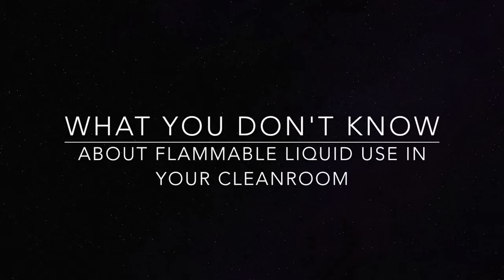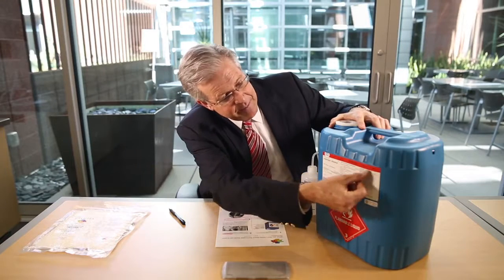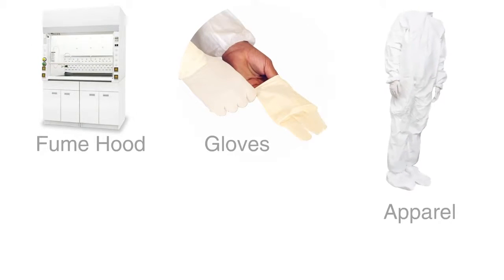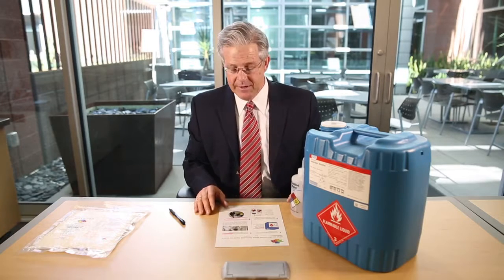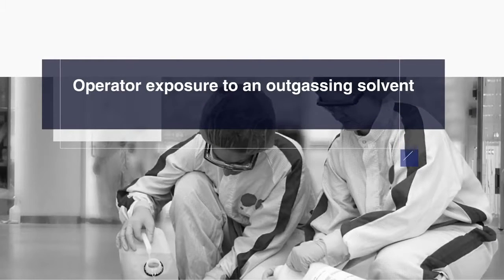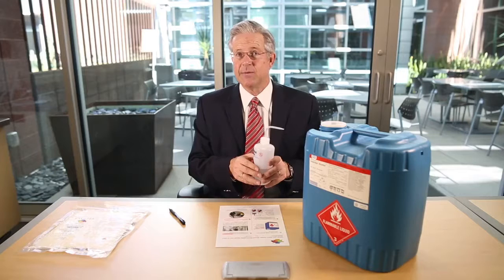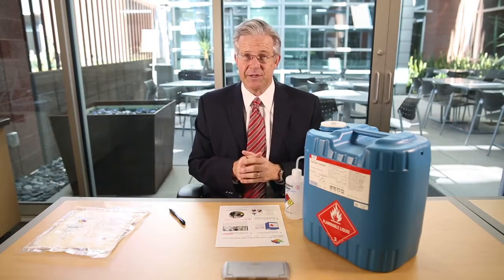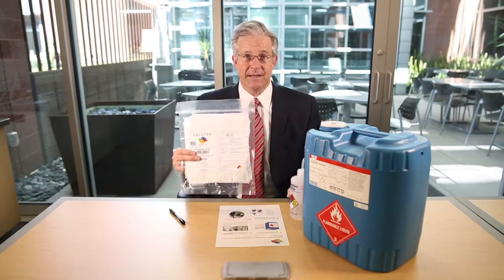4 Risks of Flammable Liquids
In this video, we discuss the 4 common risks of flammable liquids in your clean room. These risks being procurement and storage, operator safety, blending, outgassing, and disposal.

Valutek's pre-wetted wipers mitigates these risks from your cleanroom.